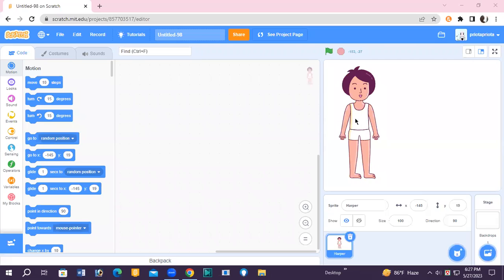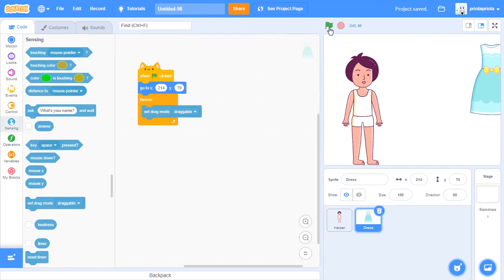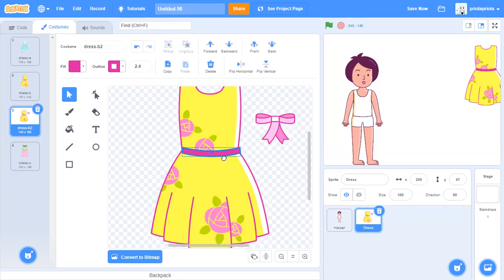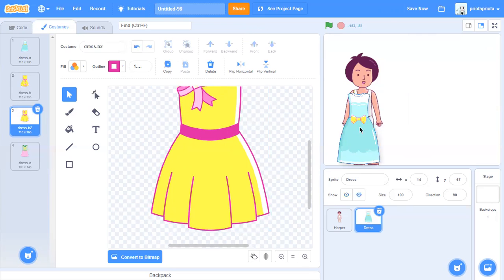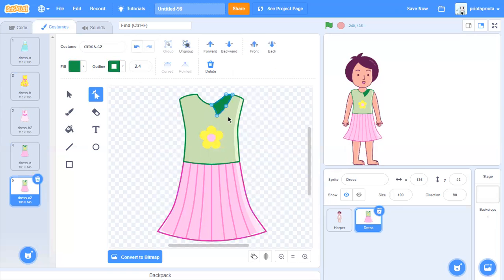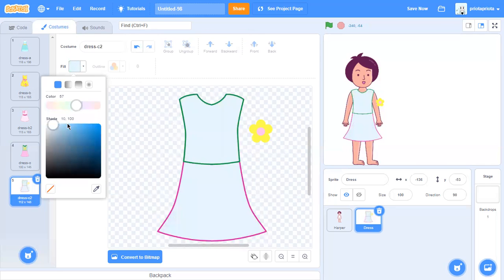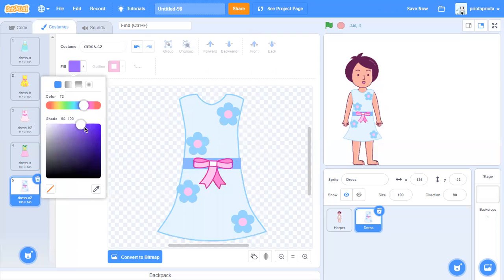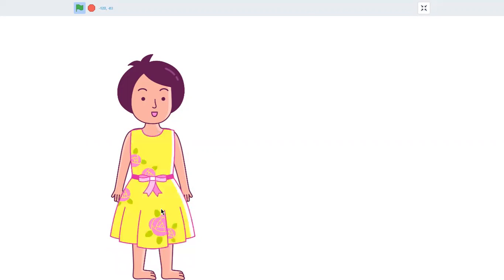drees up game on scratch